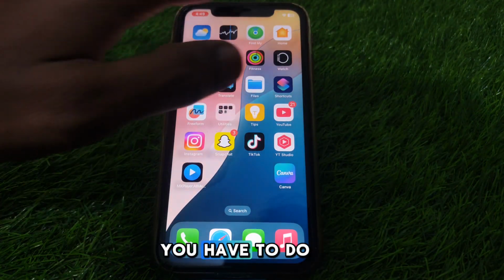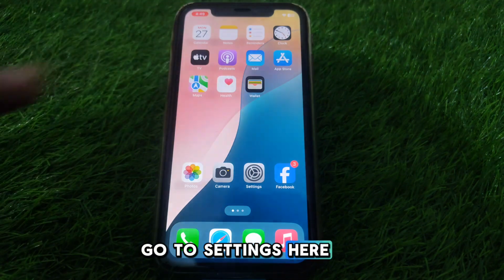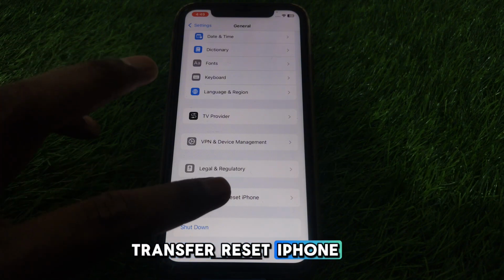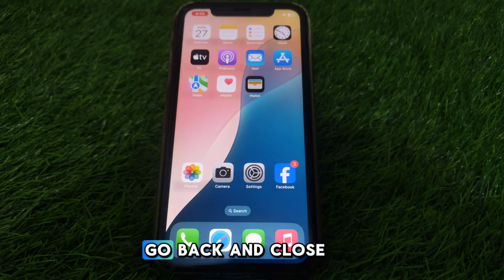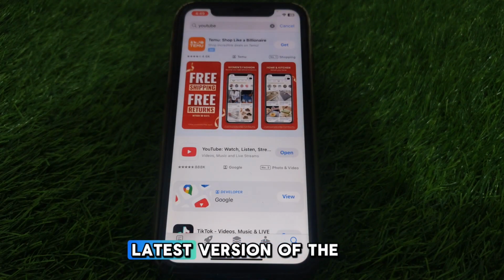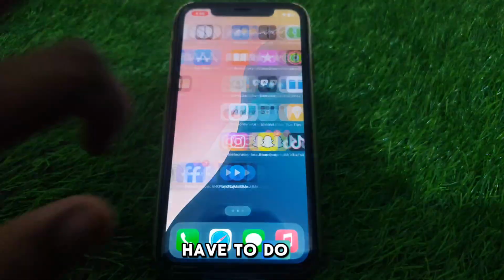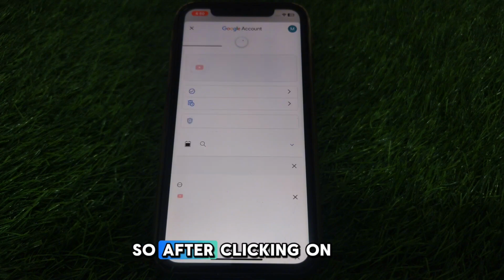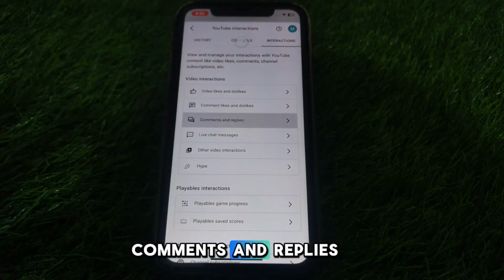"How to See & Delete All Your YouTube Comments on iPhone | Step-by-Step Guide"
"Want to see or delete all the comments you've ever made on YouTube using your iPhone? In this quick and easy tutorial, I'll guide you through the steps to access your entire YouTube comment history and manage it effectively. Whether you want to edit, delete, or simply review your past comments, this video has everything you need.

What You’ll Discover:

How to view all your YouTube comments on iPhone

The easiest way to delete unwanted comments

A quick trick to manage your comment history effectively

How to see YouTube comments on iPhone

Delete all YouTube comments on iPhone

Manage YouTube comments history

Edit YouTube comments on iPhone

View comment history YouTube

YouTube mobile comment settings

Clear YouTube activity on iPhone

Access YouTube comments history

Step-by-step guide for YouTube comments

How to manage YouTube comments

Delete unwanted YouTube comments

Review past comments YouTube

YouTube tips and tricks iPhone

Hidden features of YouTube comments

iPhone YouTube tutorial

Manage comment activity on YouTube

Remove old comments from YouTube

How to delete comments from iPhone

YouTube settings for comment history

YouTube pro tips iPhone